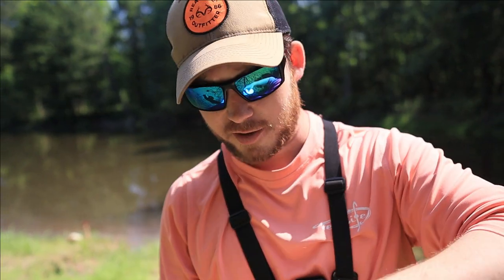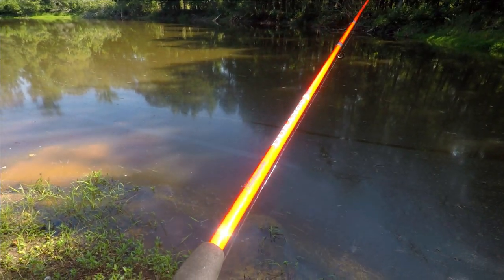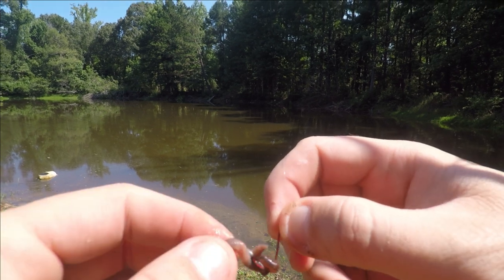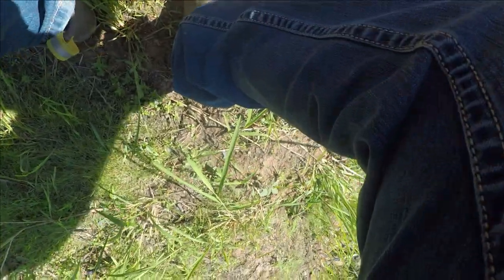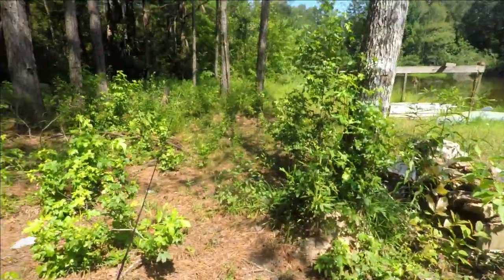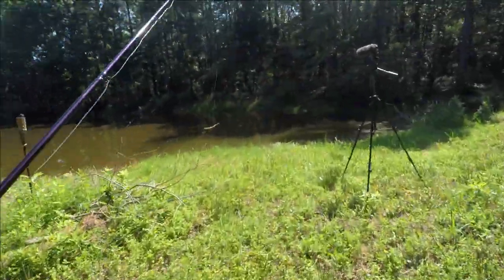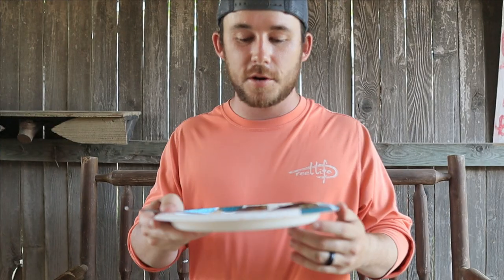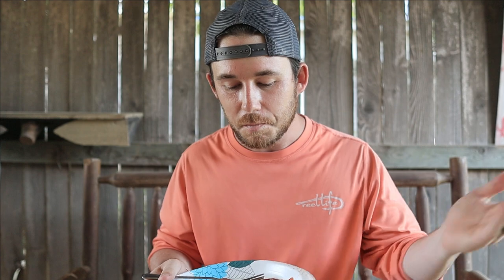Fishing A SMALL Pond With GOOGAN Live Worms!! Eating What I Catch! (Catch,Clean,Cook)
In todays video I am heading to this backyard pond to try out the Googan Squad live worms! I am going to grill up and eat whatever I catch out of this pond as well!! What makes these worms any different from regular worms you might ask?? Not a thing. not even green lol

Googan Worms
Fishing line
PanFish Hooks